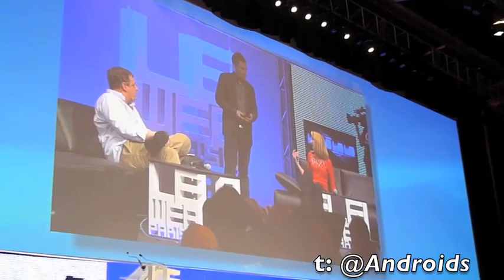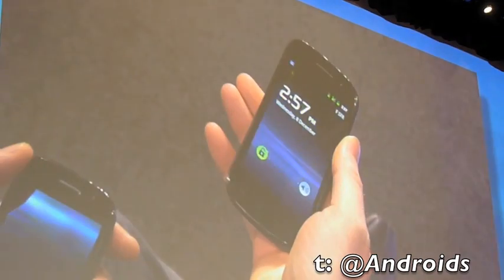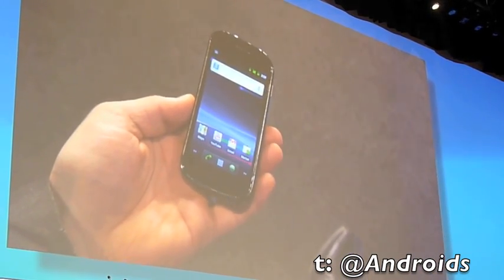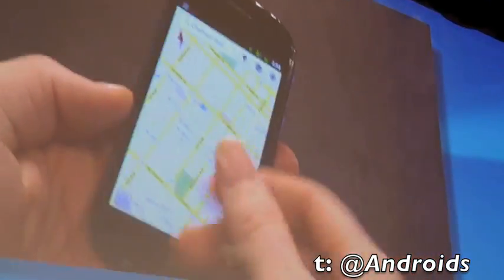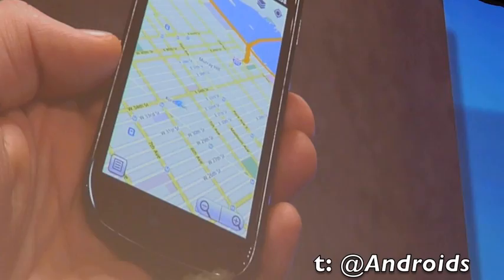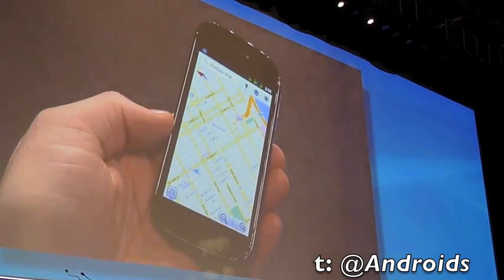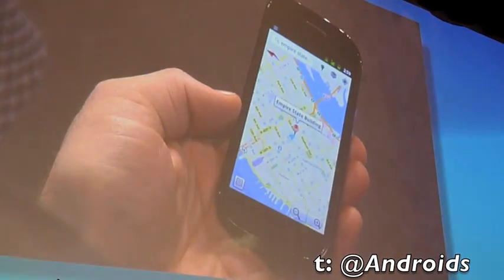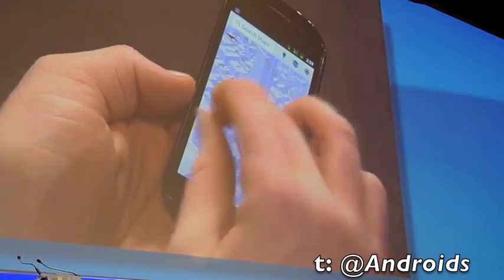New Google Maps features in Android Gingerbread 2.3